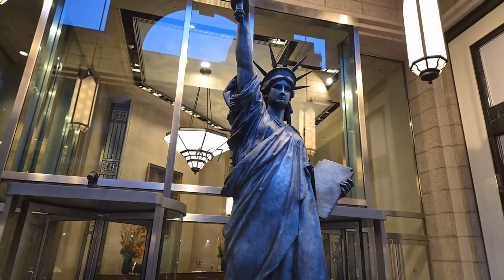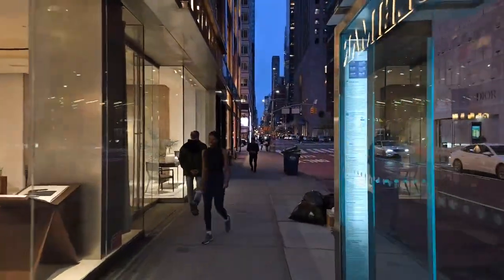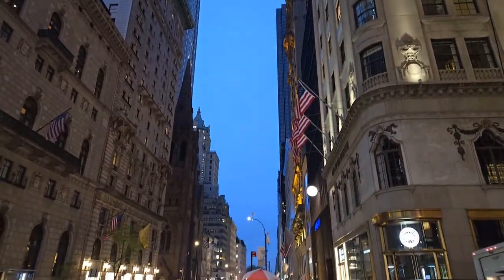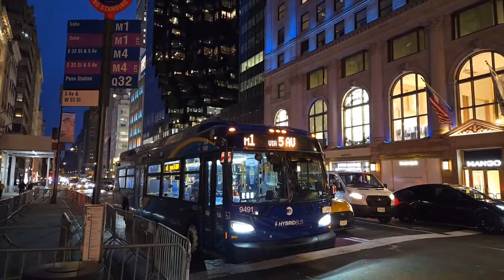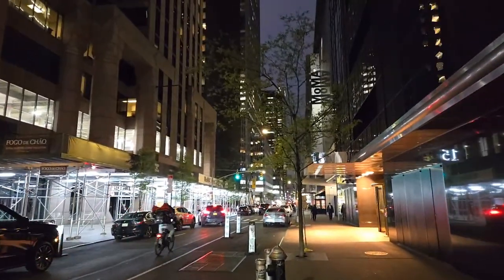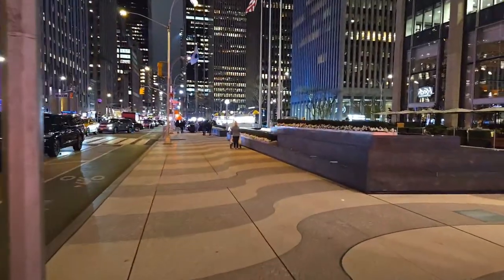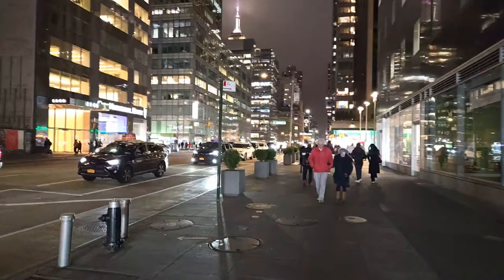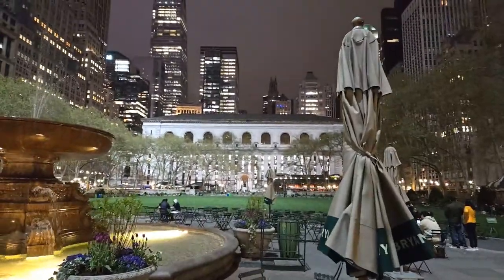✨️ New York City LIVE: Friday Night Walk (April 19, 2024)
✨️ New York City LIVE Exploring Manhattan on Friday Night (April 19, 2024)

Youtube: Super Chats, Super Stickers (live streams) or Super Thanks (stream replays and videos)

Anyone stealing and republishing this livestream/video and/or any other content originally produced, livestreamed, recorded, published, posted by Live Walking NYC is reported to Youtube for violating Copyright rules and regulations.

📍 CHAT RULES

Be polite, respectful and professional.
Don't spam, don't send links.
Don't self-promote, don't promote others. Please chat in English. Don't ask to be a moderator. We'll contact you and ask for your assistance.
Don't unnecessarily discuss politics, religion, violence, race and other non-related issues. This channel is enjoyed by all.